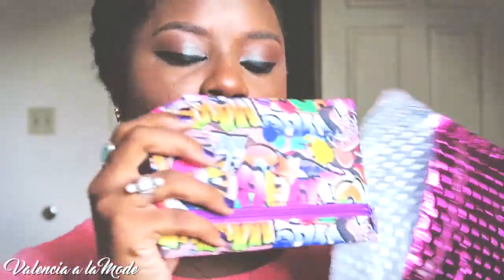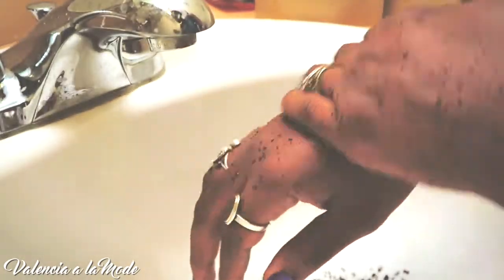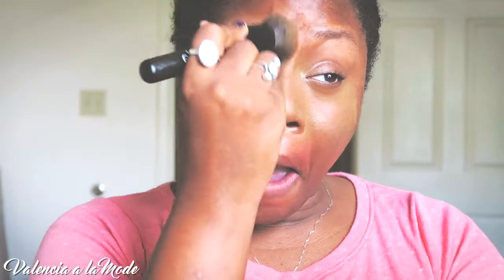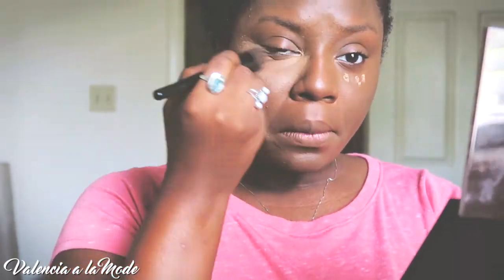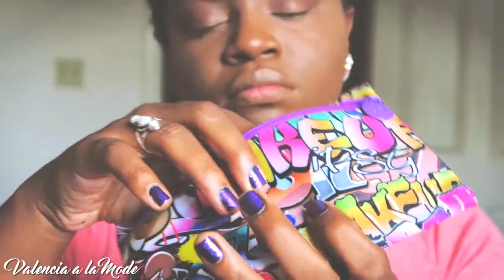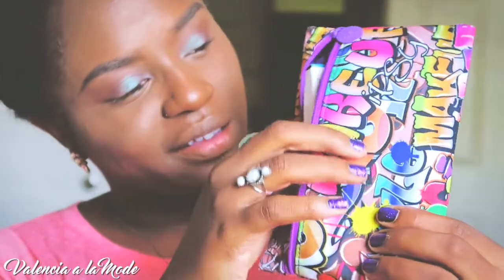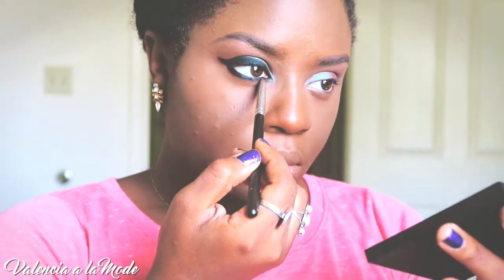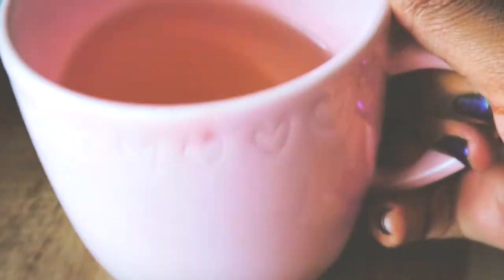GET READY WITH ME!!!! | feat. June 2016 Ipsy Glam Bag!!!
Come along with me on my day to day journey on social media!!!